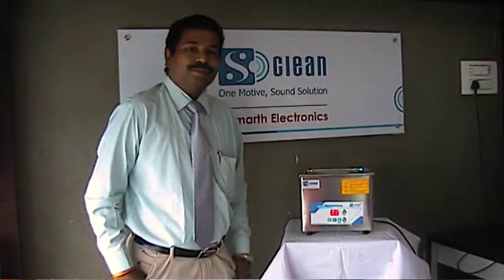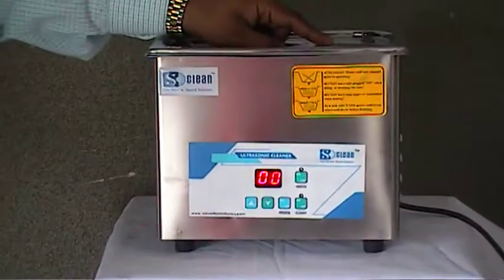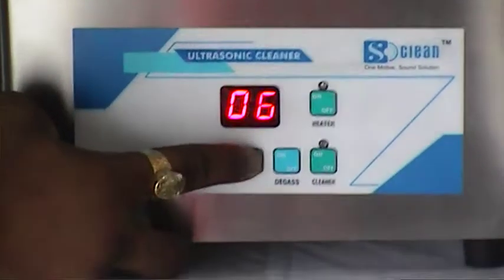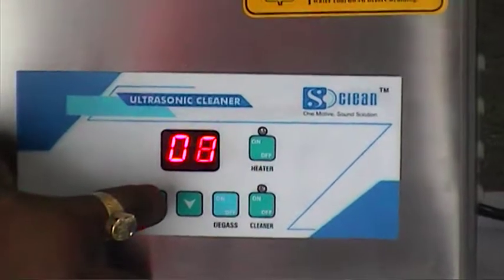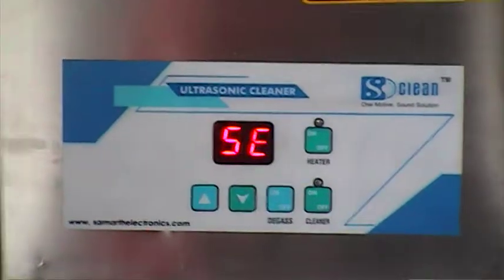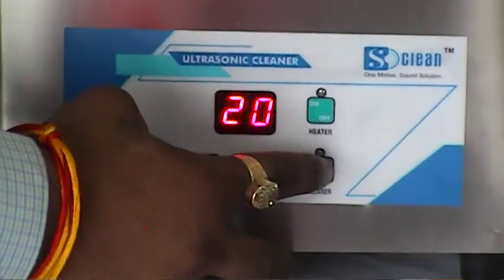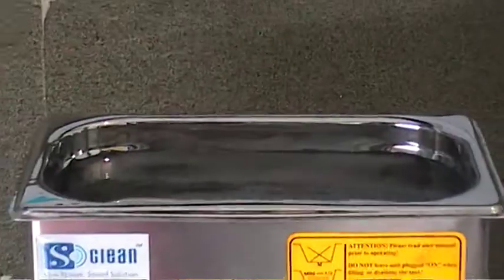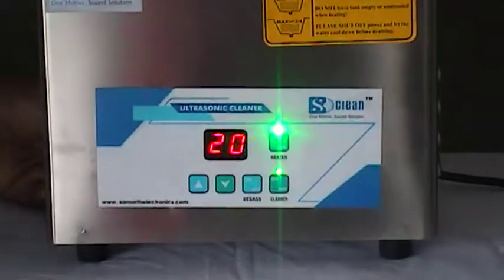samarth electronics 5 key model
samarth electronics 5 key demo